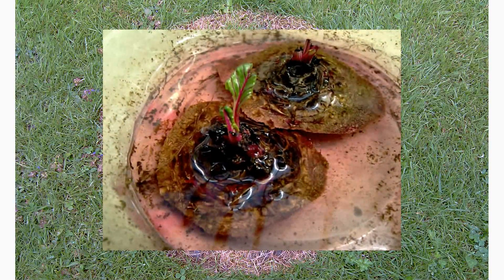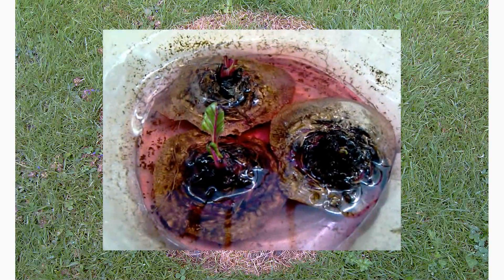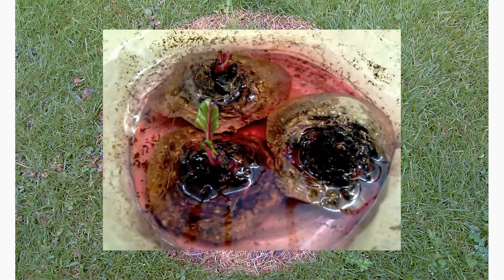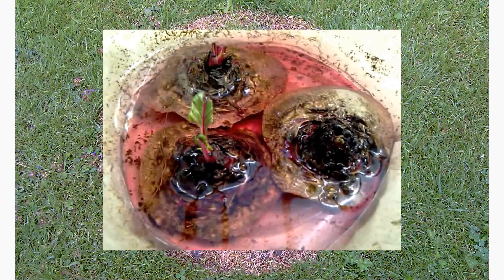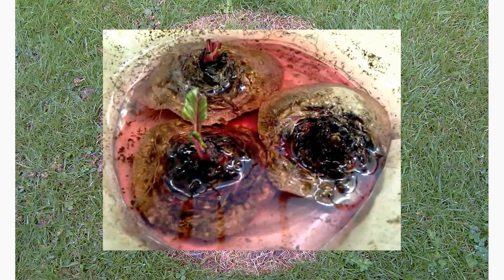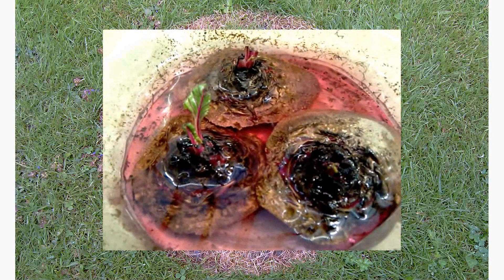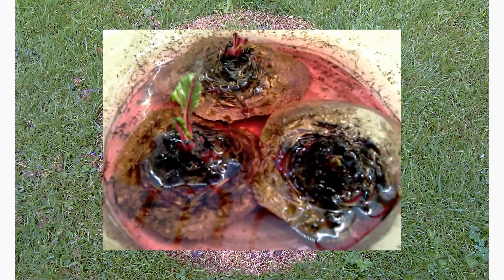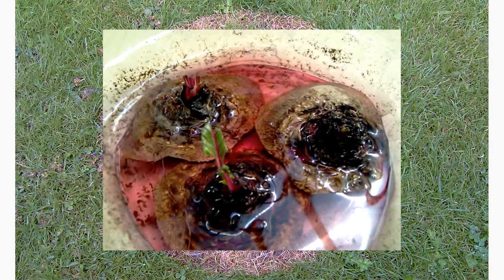Grow Beetroots from Cutting UK Part 1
This is another experiment that I am working on. I am looking to find out if a plant  (such as beetroot, carrots, and other root vegetables) can basically recover itself in that it eventually grows into another fully fledged normal behaving plant.